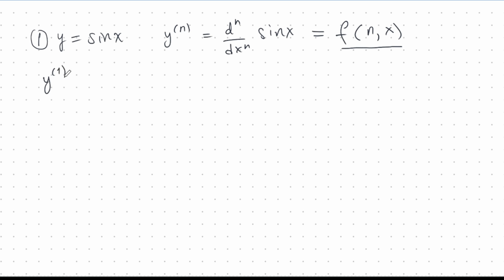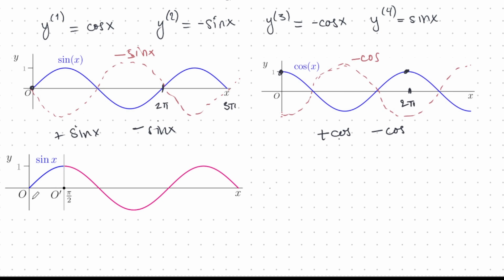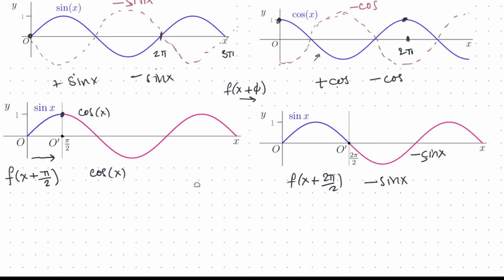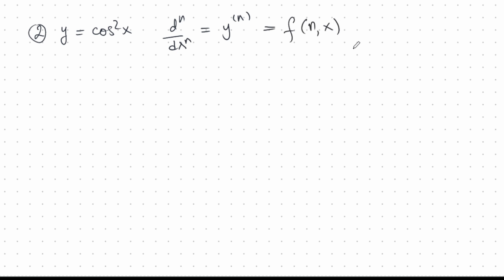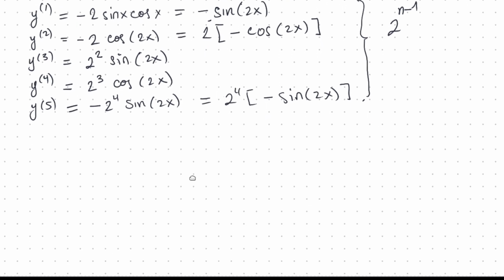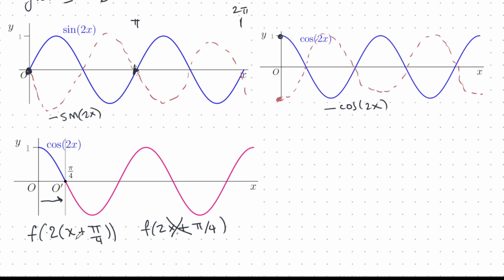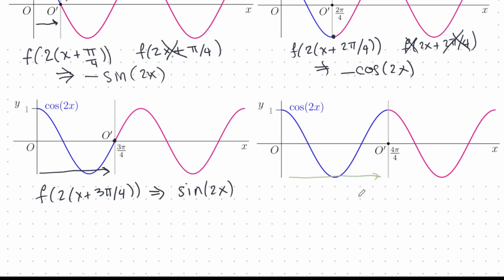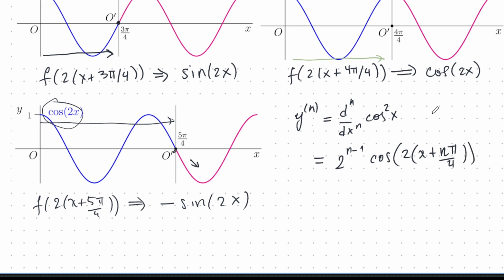Nth derivatives of trig functions.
With shifts of origin, nth derivatives of trig functions can be expressed in compact forms.